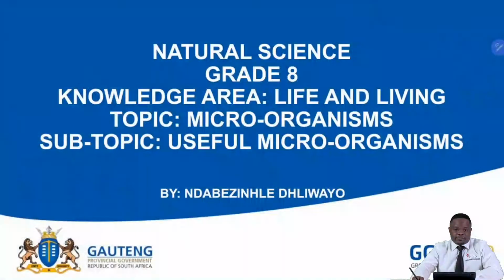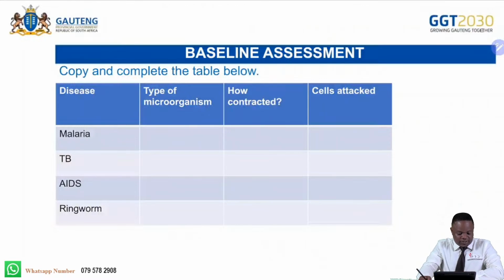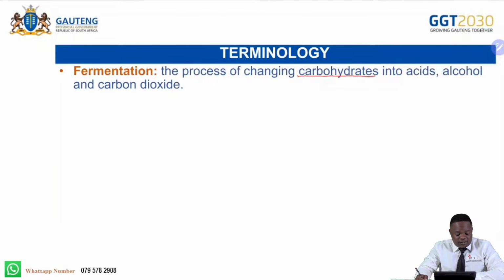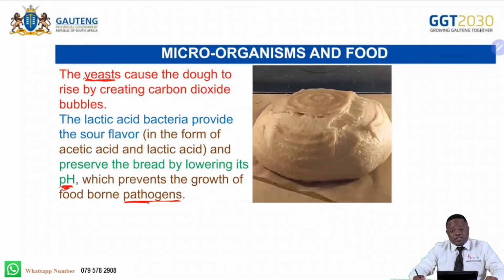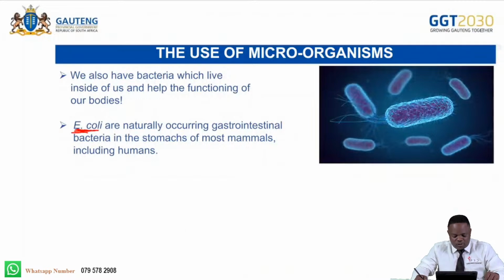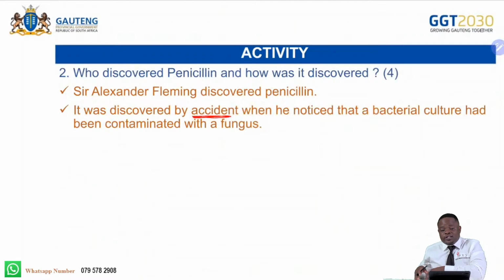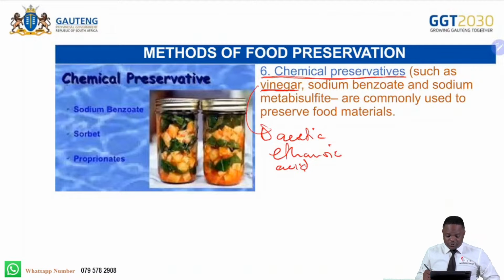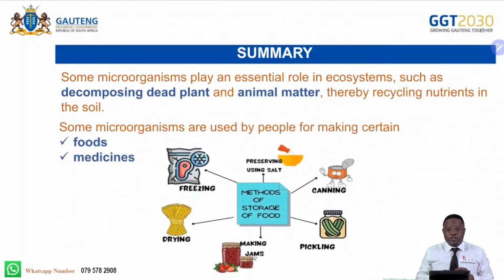NATURAL SCIENCES GRADE 8 : USEFUL MICRO-ORGANISMS